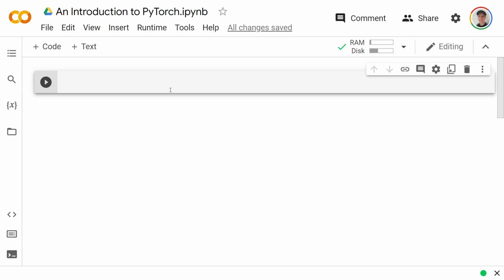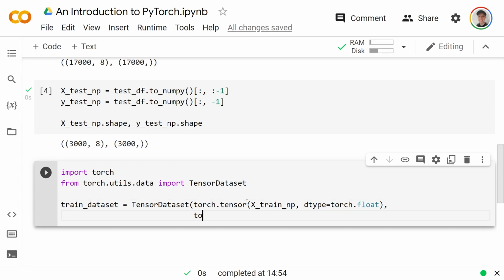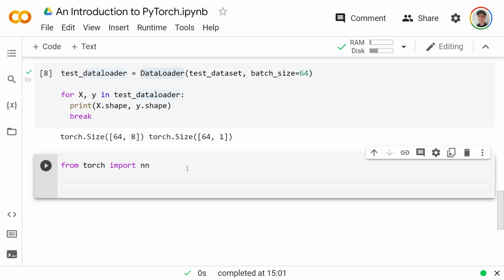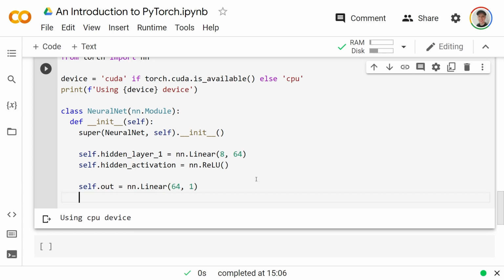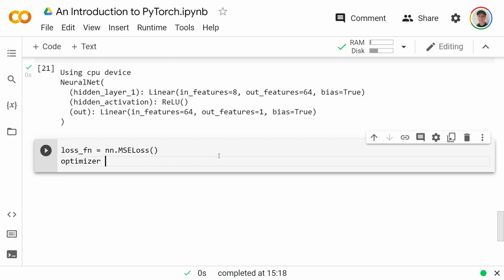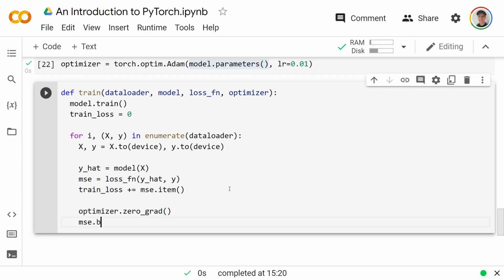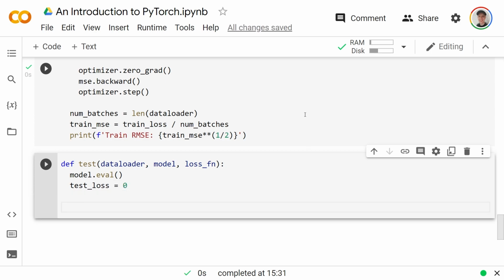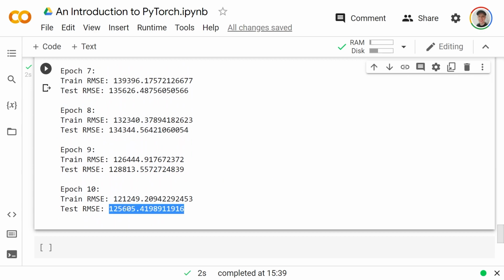How to Create a Neural Network in PyTorch